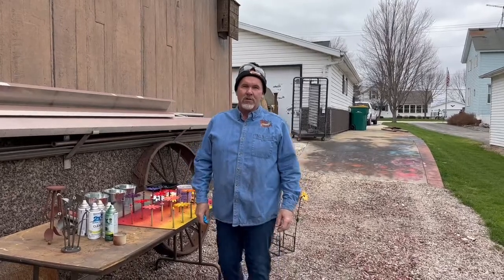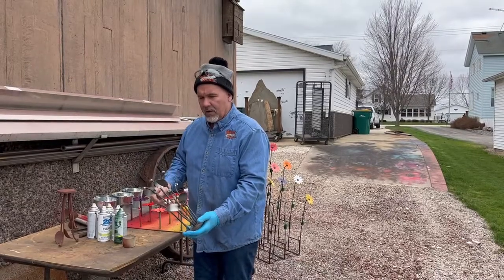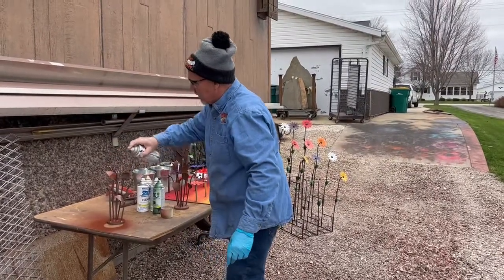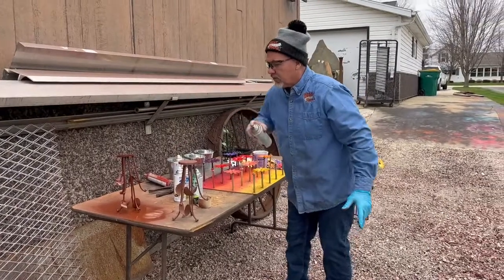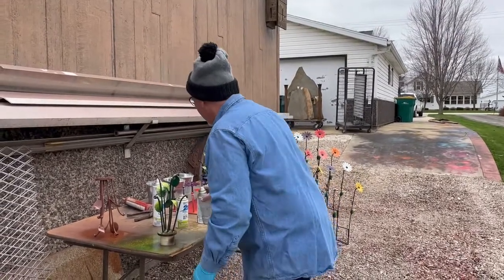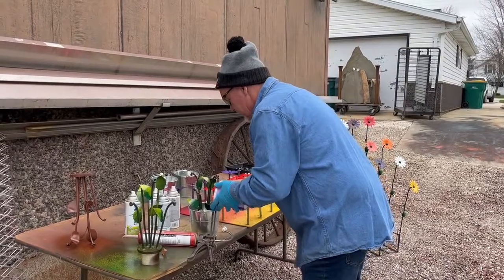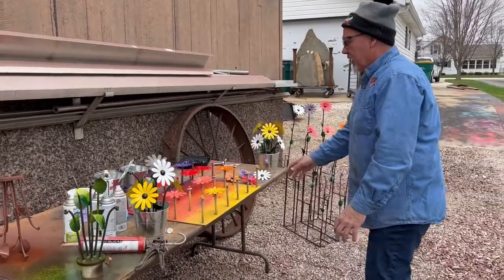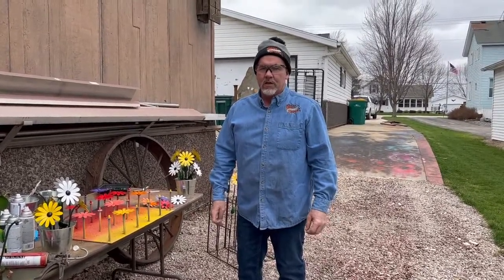How To Make A Daisy Pail & Daisy Stems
In this video, we will show you how we to make a daisy pail and daisy stems.

Please make sure you give us a "thumbs up" if you like our content and subscribe to our channel in order to see future DIY videos where we share best practices with you.